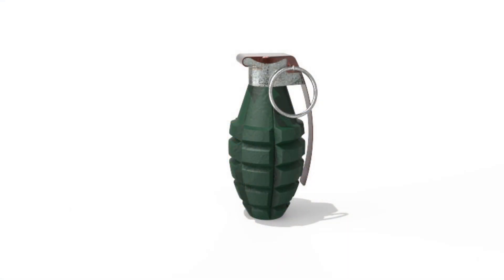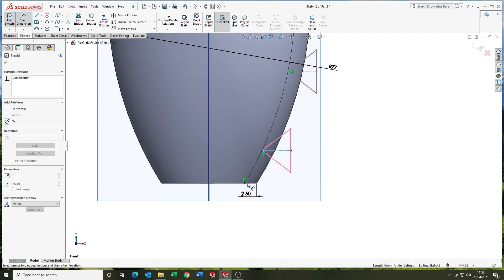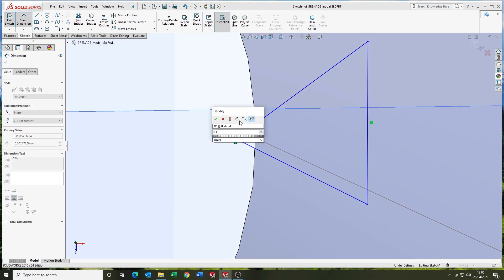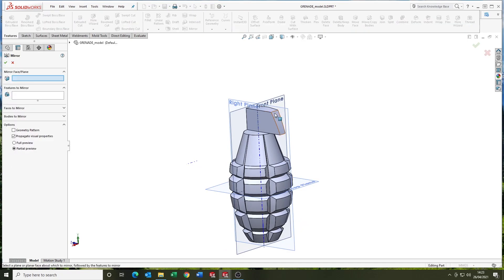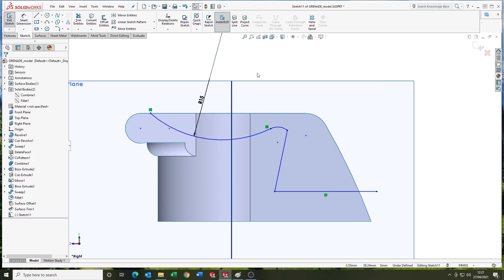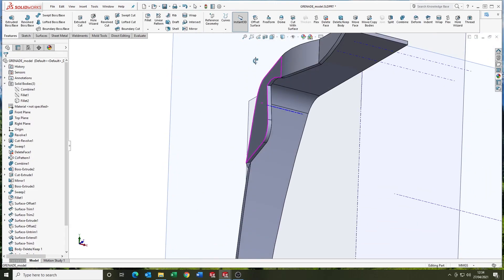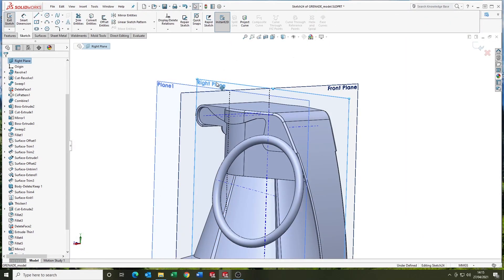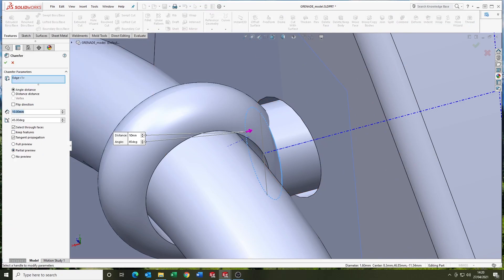Learn complex part modeling in solidworks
This video will show complex part modeling in solidworks.
The WW2 grenade has some complex geometry. This video shows you hybrid modeling techniques in solidworks that can be applied to create complex part geometry.
Hybrid modeling in solidworks uses a combination of solid and surfacing modeling tecnhiques to model a complex part.

Timestamps:
0:00 complex part modeling solidworks intro
0:54 main body revolve
2:40 body cut – revolve cut
4:20 sweep for body cut
4:45 circular pattern
4:54 combine / subtract
6:12 head geometry
8:50 grip detail
11:20 pin loop
12:15 pin
14:26 outro
==Tags==